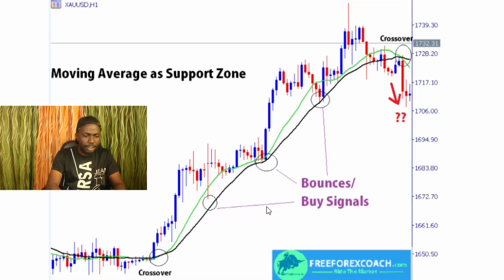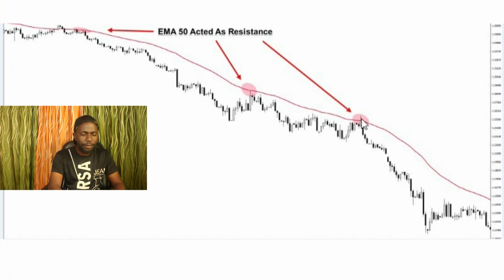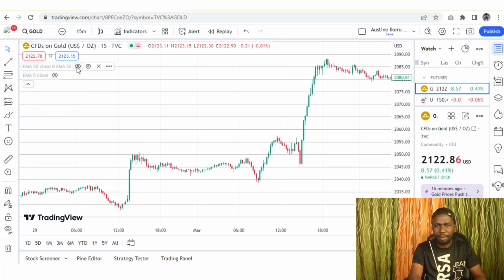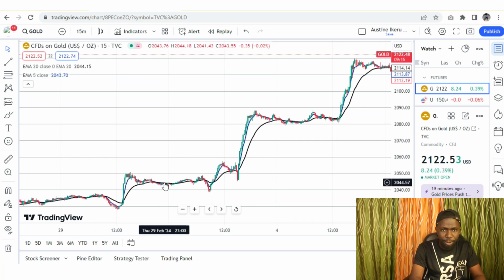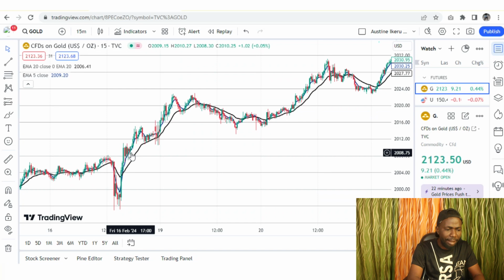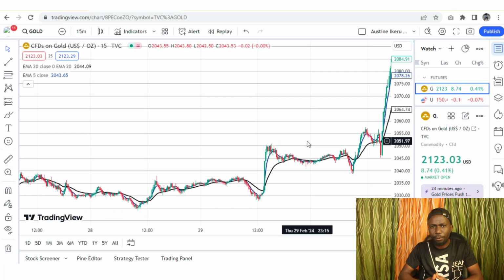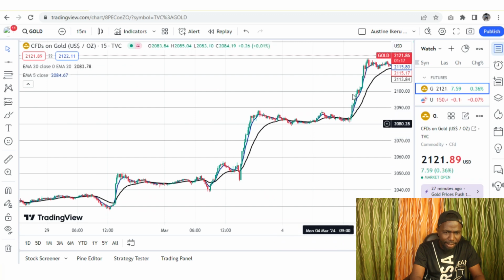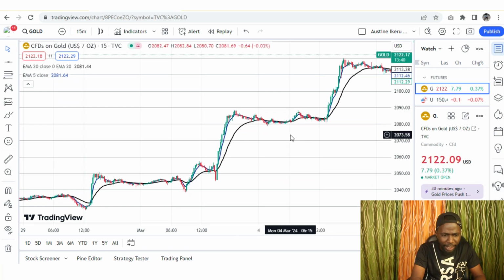How I Grew My Account From $1000 to $10,000 In A Week Using Moving Average Trading Strategy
In This Video I Will Be Showing You How I Grew My Account From $1000 to $10,000 In A Week Using Moving Average Trading Strategy.